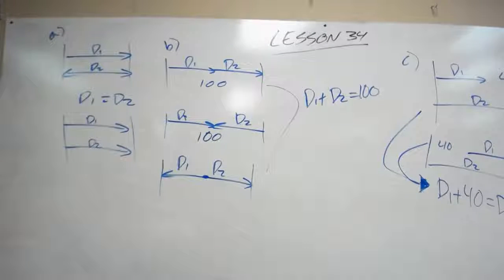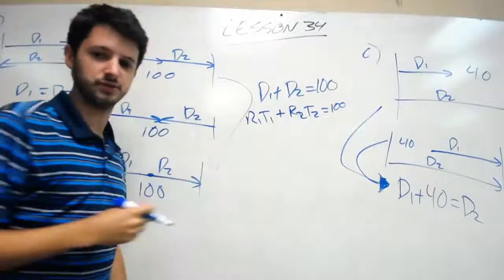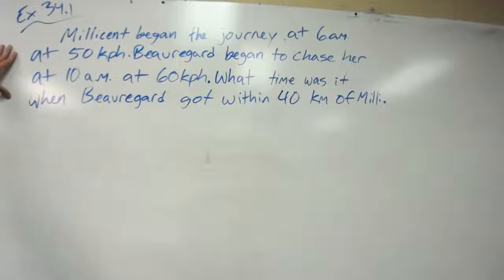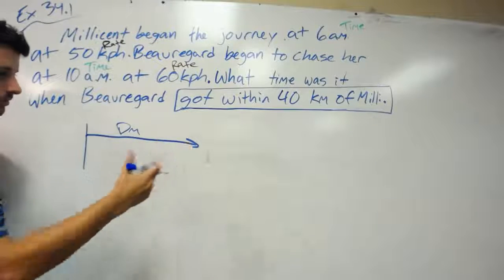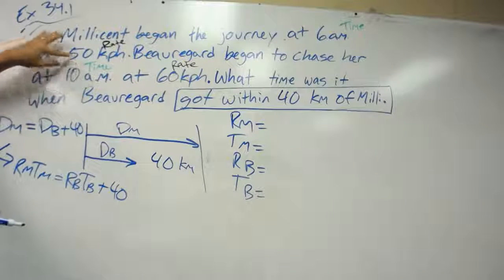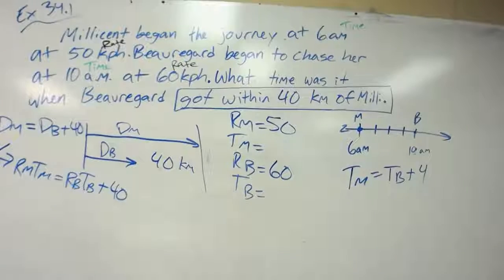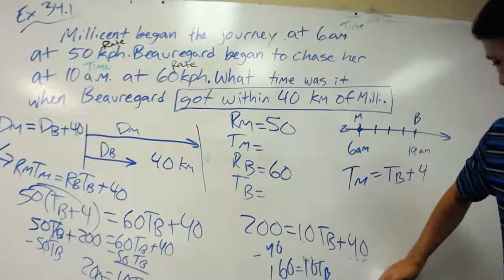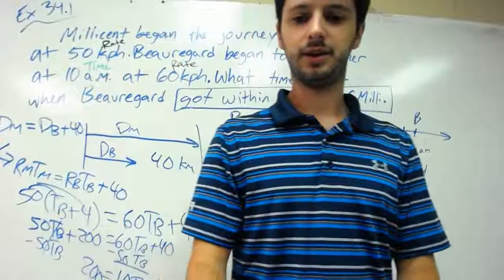Algebra 2 Lesson 34: Uniform Motion Problems part 3